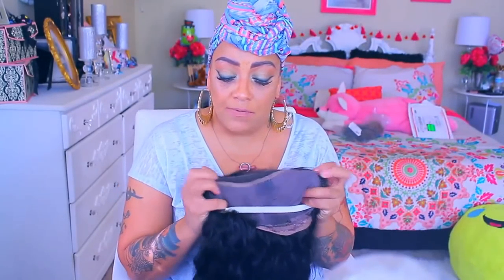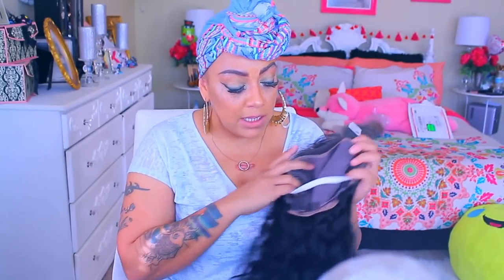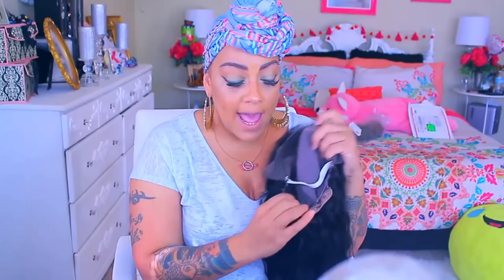MSBUY.COM NOW HIRING NEW HAIR MODELS & 250% Density Loose Wave Lace Frontal {VAULT RE-UPLOAD #5}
IF YOU MAKE YOUTUBE VIDEOS AND HAVE AT LEAST 10K SUBS PLEASE EMAIL MSBUY.COM TO BE ONE OF THEYRE NEW HAIR MODELS THEY WOULD LOVE SOME FRESH NEW FACES TO MODEL THEYRE UNITS.

SOME OF MY FAVORITE SITES